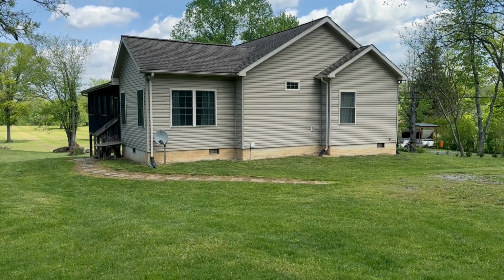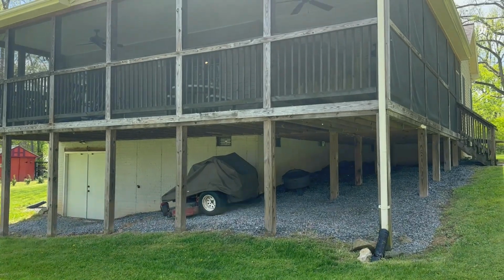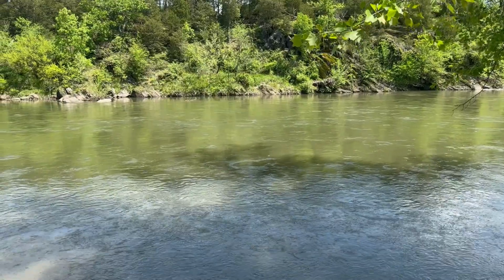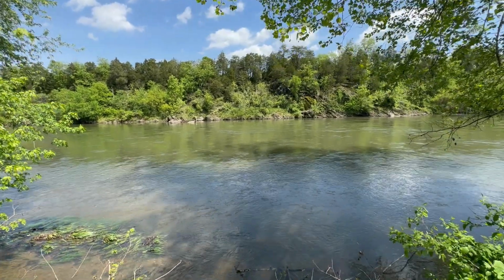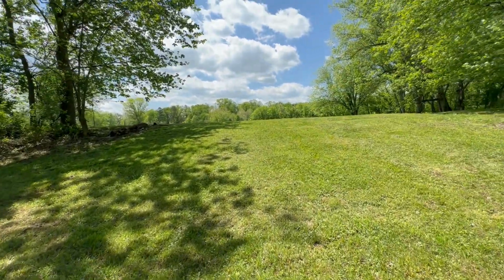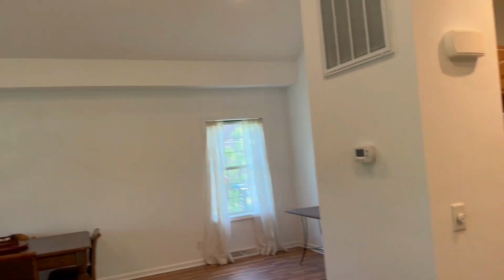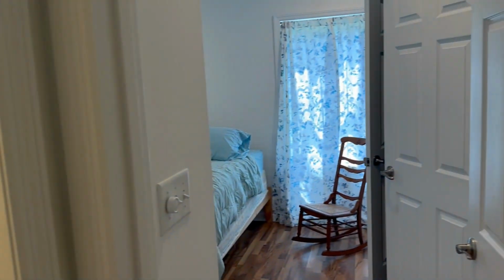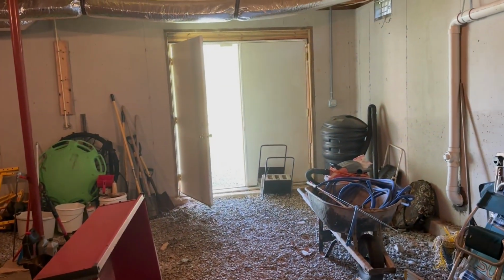141 Coon Hole Dr, Levels, WV ~ 2.87 AC ~ $299,900 ***SOLD 10/27/2023 FOR $299,900***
JUST IN TIME FOR SUMMER...ADORABLE CABIN ON 2.8 UNRESTRICTED ACRES WITH 120 FT OF FRONTAGE ON THE SOUTH BRANCH OF THE POTOMAC RIVER! VAULTED CEILINGS, LAMINATE FLOORING THROUGHOUT, WOOD BURNING FIREPLACE, MASSIVE WRAP AROUND SCREENED PORCH AND FULL BASEMENT DESIGNED TO STORE ALL YOUR RIVER & LAND TOYS. HUGE LEVEL YARD, PERFECT FOR FAMILY FOOTBALL & SOCCER GAMES. LOCATED ON ONE OF THE WIDEST & LONGEST STRETCHES OF THE RIVER. TAKE YOUR CANOE, KAYAK OR JON BOAT A MILE UP RIVER OR DOWN RIVER WITHOUT NEGOTIATING AN UNMANAGEABLE RAPID. ENDLESS FISHING & FUN ON THE WATER, WITHOUT NEEDING SOMEONE TO PICK YOU UP DOWN RIVER. BAIT YOUR HOOK FOR SMALLMOUTH, LARGEMOUTH & CHANNEL CATS. SHARPEN YOUR GIG FOR MONSTER CARP & EEL. NOT A FISHERMAN? THAT'S OK. JUST SET YOUR CHAIR IN THE WATER AND WORK ON YOUR TAN WITH A BEVERAGE IN YOUR HAND! NO HOA + NO RESTRICTIONS = NO PROBLEMS. TURN THIS PLACE INTO AN AIRBNB/VRBO $$$$CASH MACHINE$$$$$ WHO WOULDN'T WANT TO RENT A HOUSE ON THE RIVER? THE OPTIONS HERE ARE ENDLESS; WEEKEND GETAWAY, FULL TIME HOME OR VACATION RENTAL. HOUSE APPEARS TO BE OUT OF THE FLOOD ZONE, CURRENT OWNERS MORTGAGE COMPANY DOES NOT REQUIRE THEM TO CARRY FLOOD INSURANCE BUT THAT DOESN'T MEAN YOUR LENDER WILL DO THE SAME. HERE'S YOUR CHANCE TO SET A HOOK INTO HAPPINESS, DON'T LET THIS BE THE ONE THAT GOT AWAY!